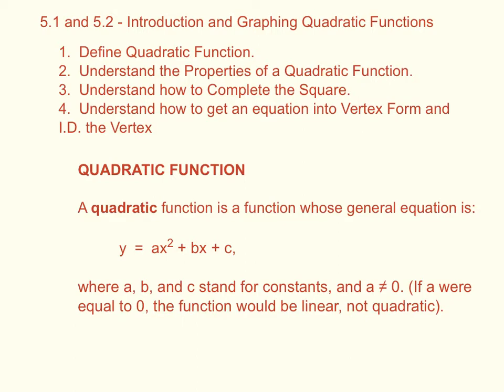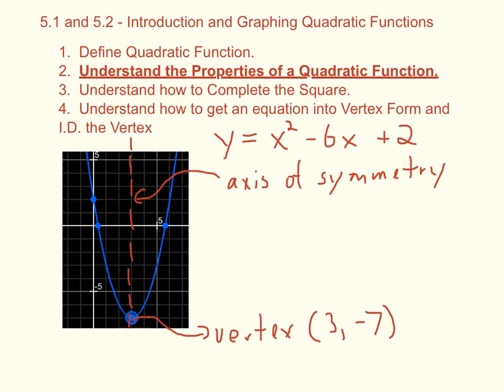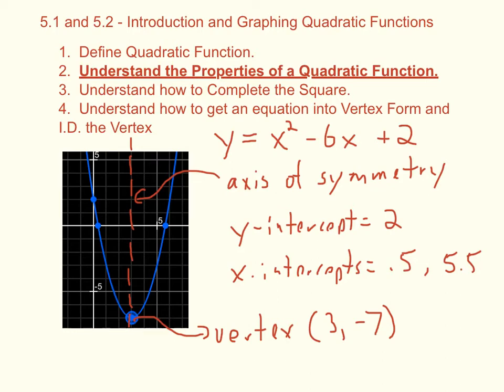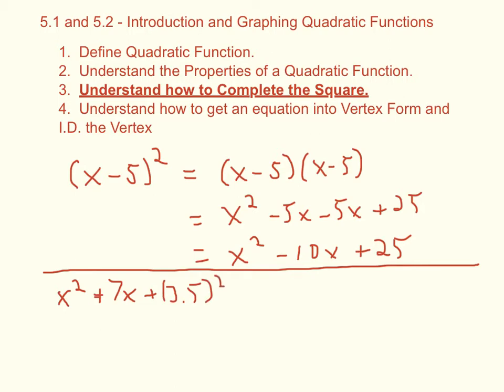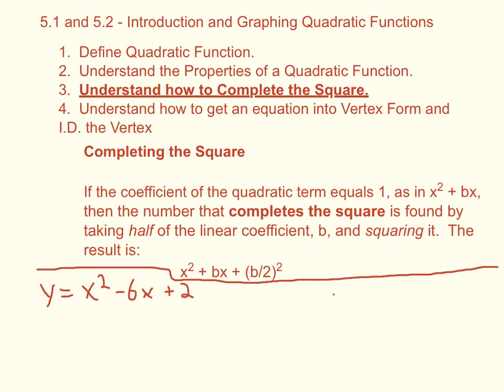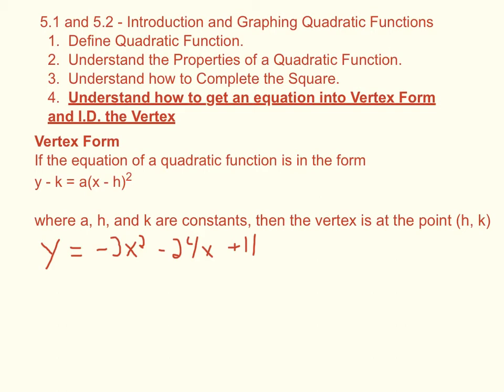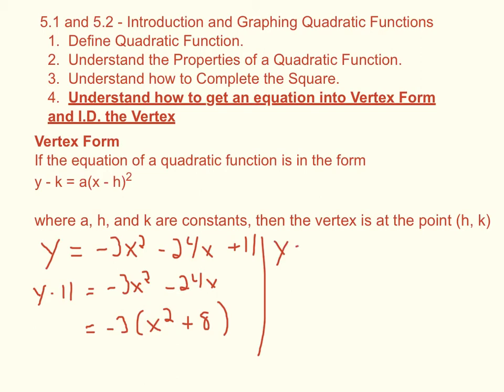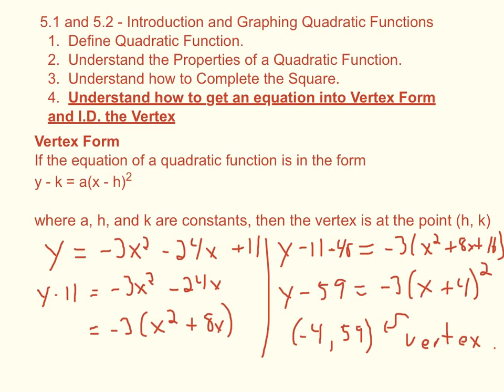5.1 and 5.2 Intro & Graph Quadratic Fxns